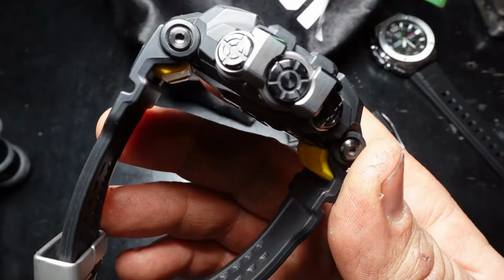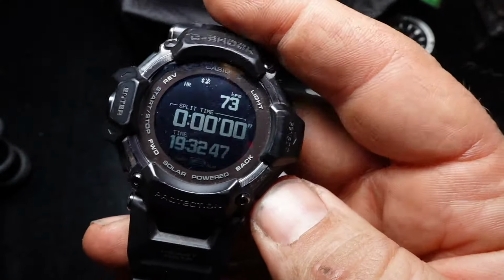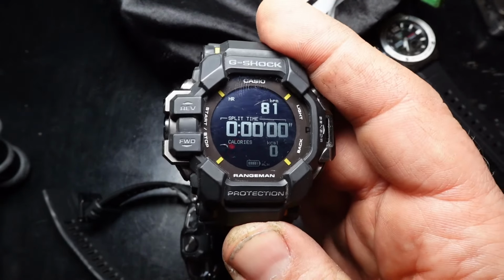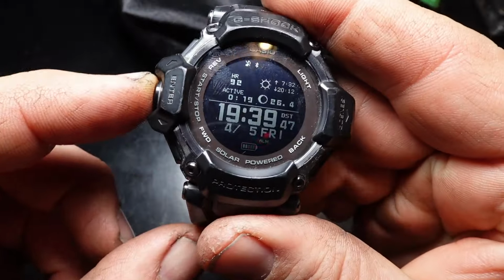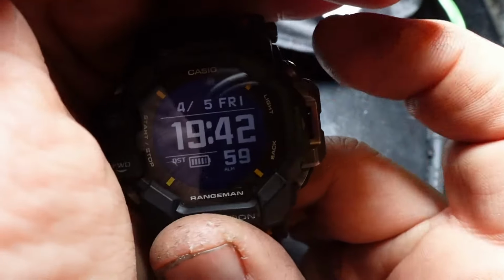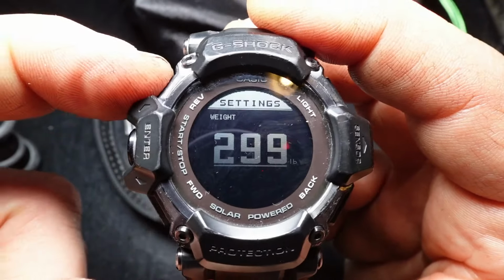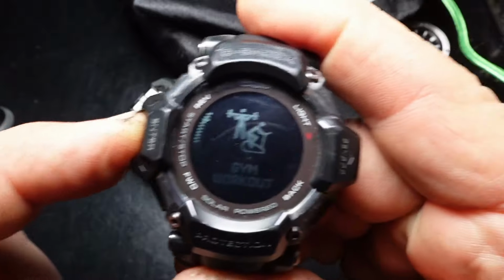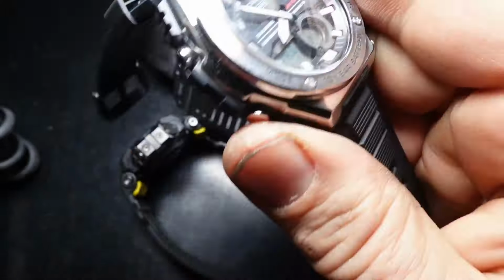LAGGY BUTTONS 🤬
These new Smart Connected G-Shocks have buttons that respond slowly.

Don't press the buttons too quickly or you'll waste your precious presses.

Do you need a pointer pen? Watch out. This one can smash TVs.